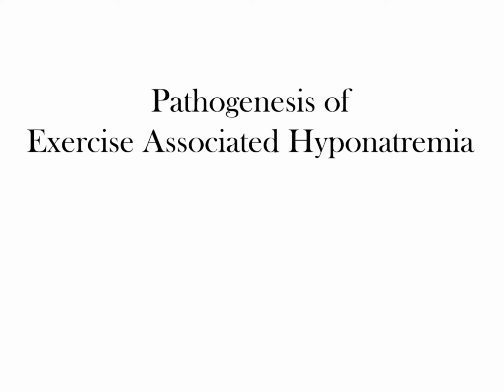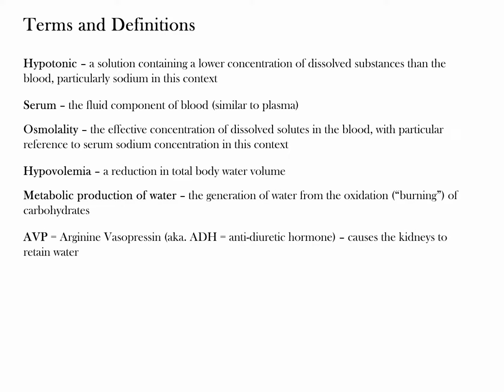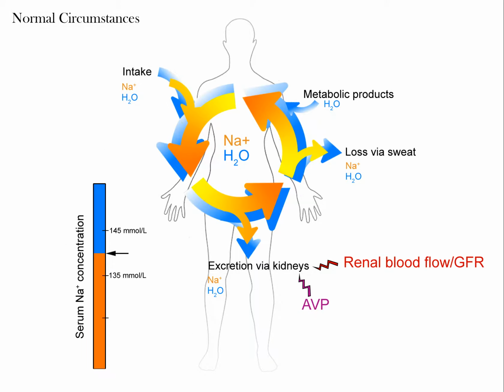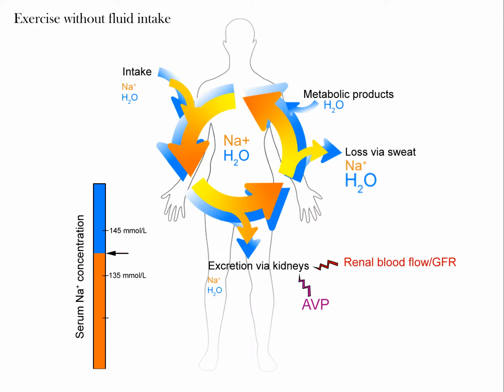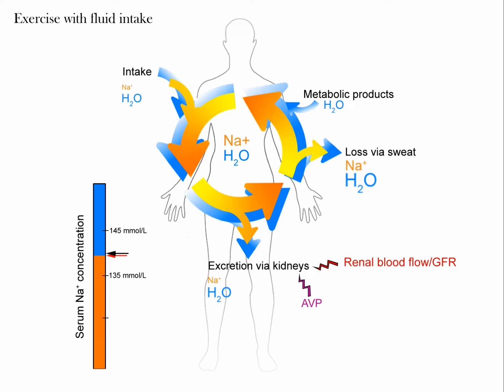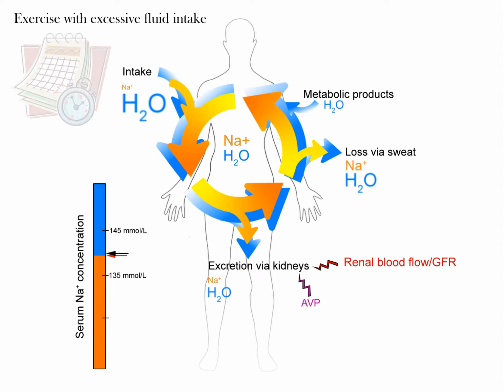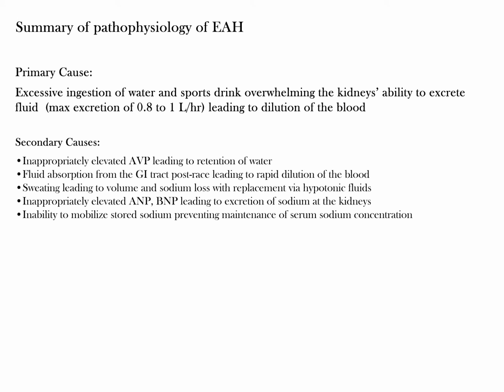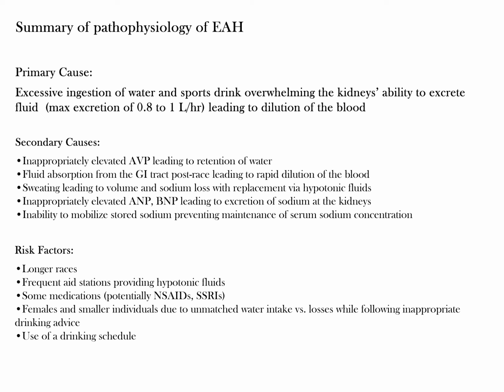Pathogenesis of Exercise Associated Hyponatremia